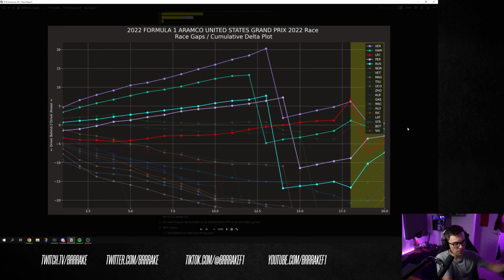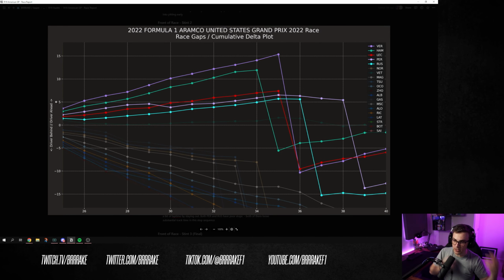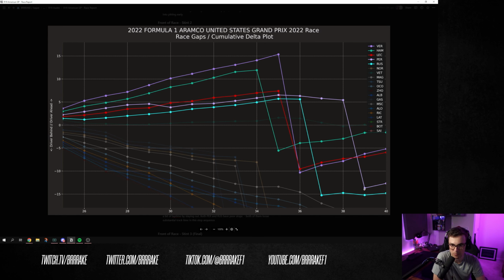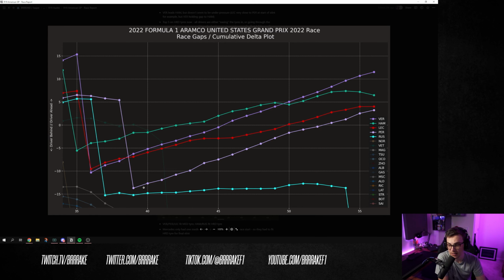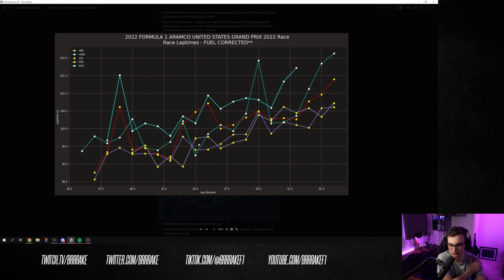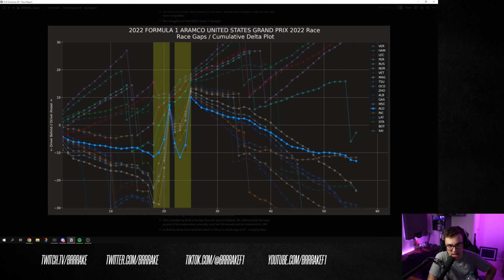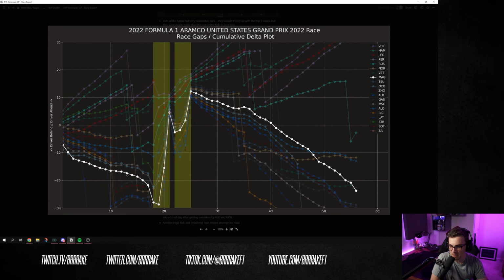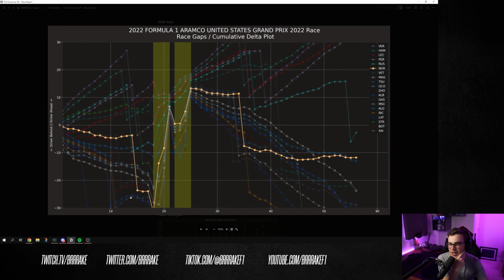2022 Austin GP Race Analysis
Here's my quick USGP analysis... I'm not listing this one, but it's here if anyone wants to review it.